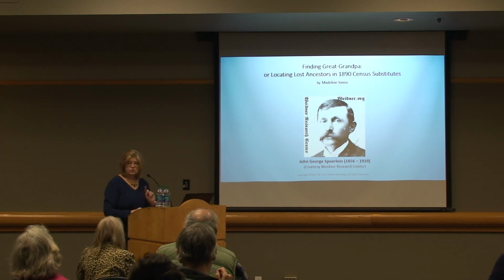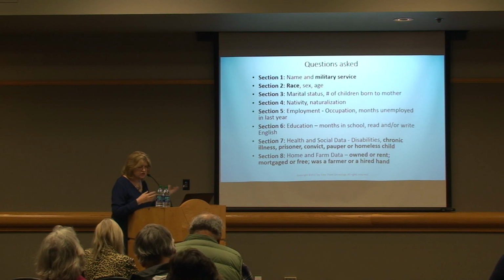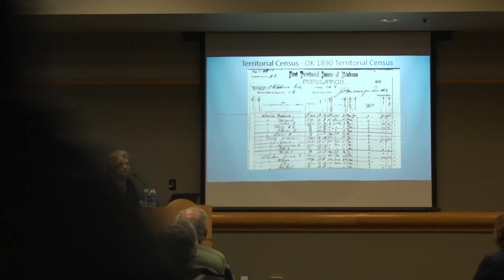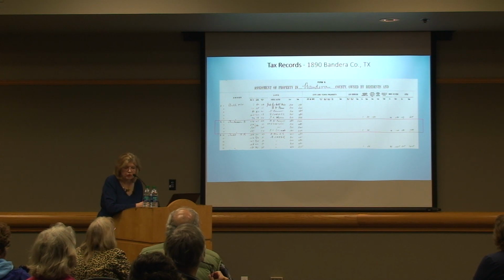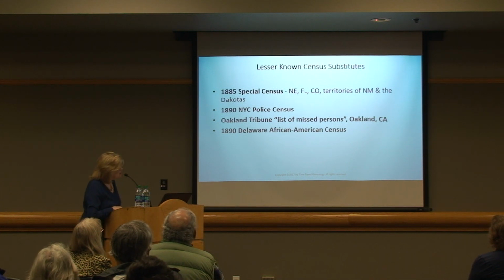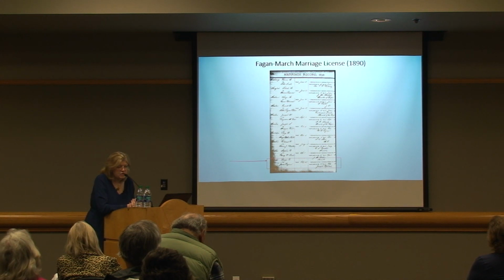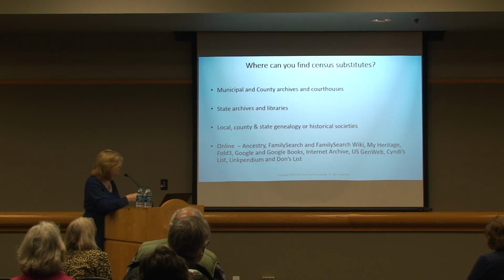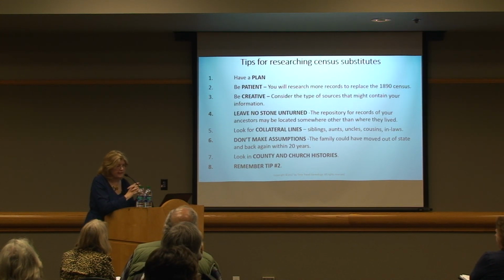Genealogy - Locating Lost Ancestors in 1890 Census Substitutes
In 1921, a fire in Washington, D.C. destroyed most of the records from the 1890 U.S. Federal Census, all but wiping out an important source of information often used for genealogy research. Join us for this presentation by Madeline Yanov, who will explain how to find alternative sources for family history information during the late 1800s.